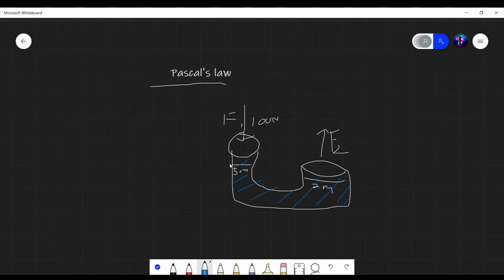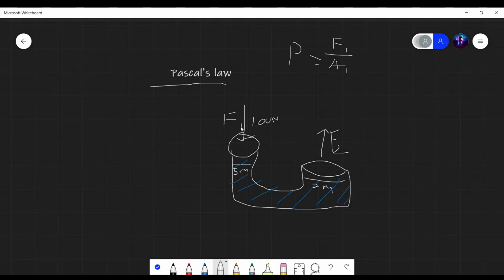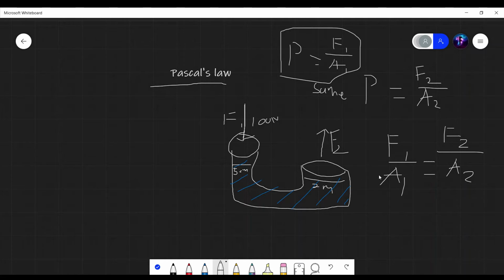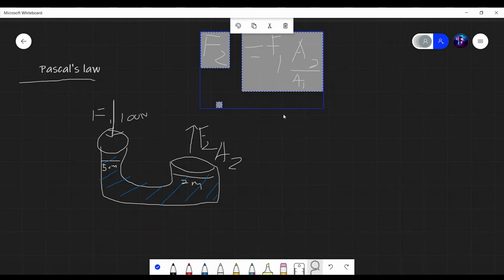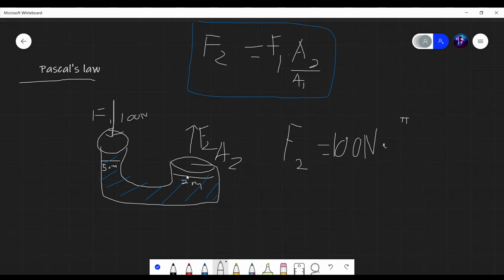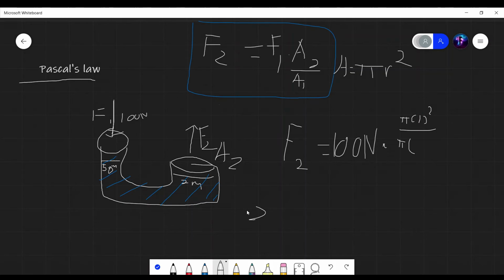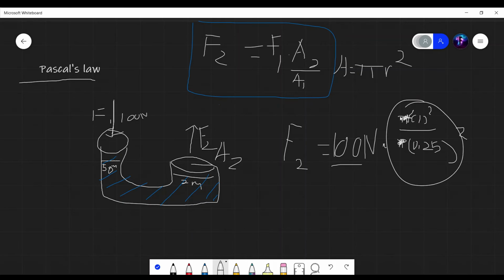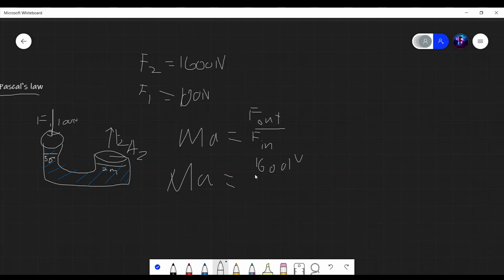Math tutor | Pascal's law Explained | Physics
In this video, I'm going to discuss Pascal's laws and the fundamentals. Enjoy!